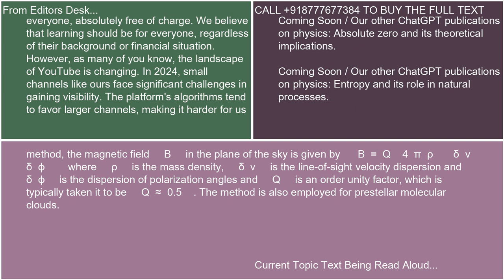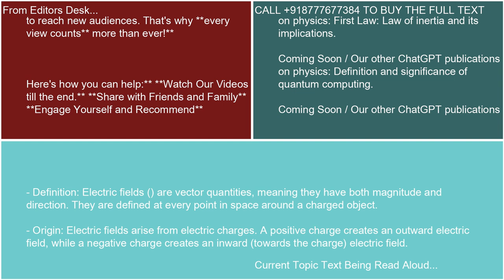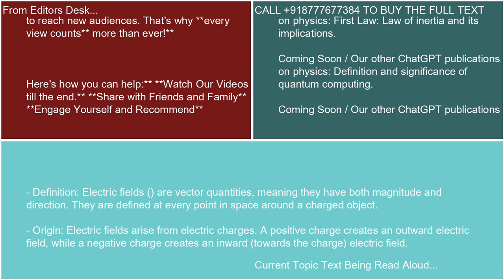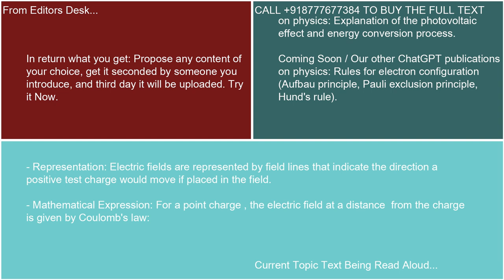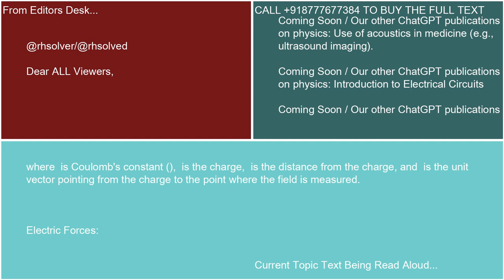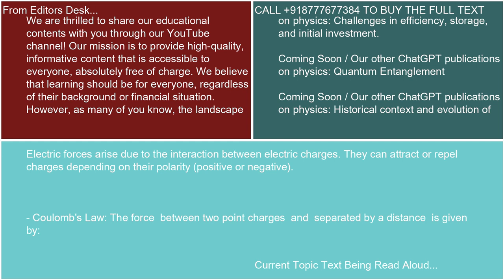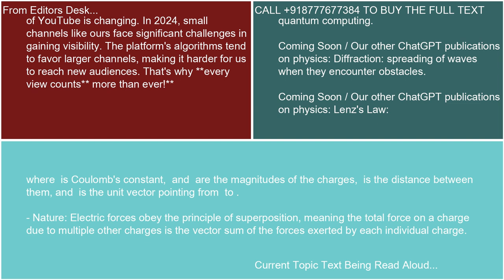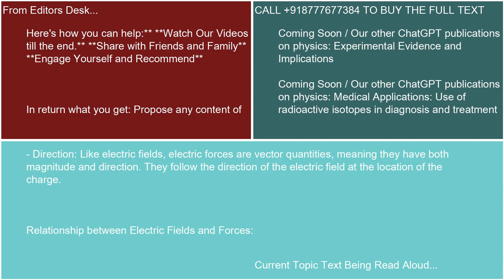Electric Fields and Forces 21 10 24 17 36 16